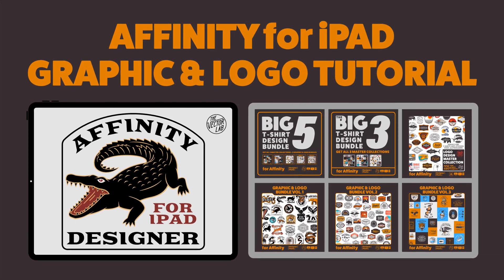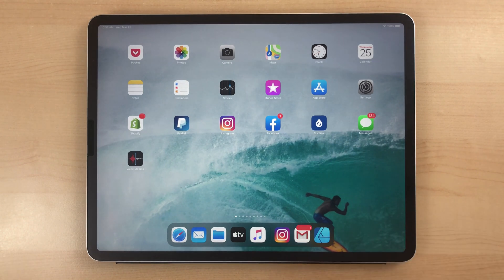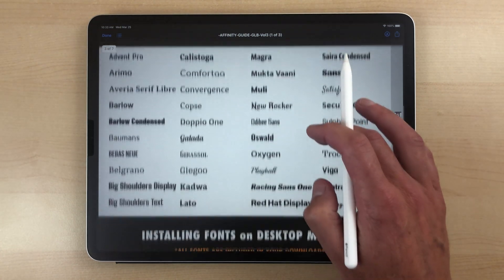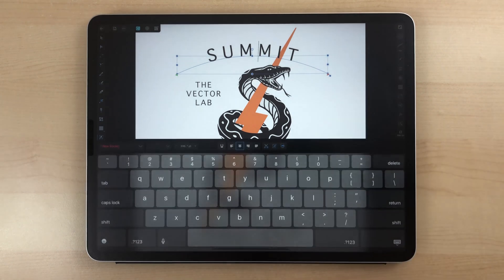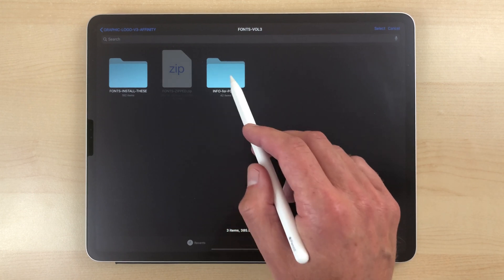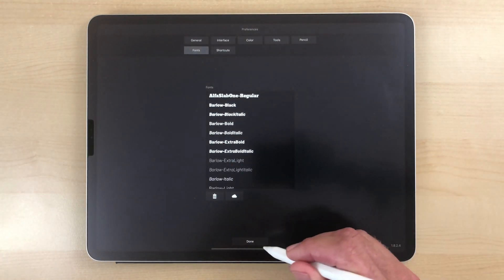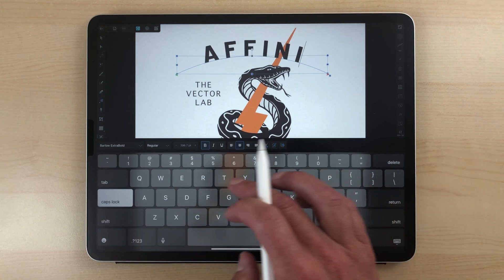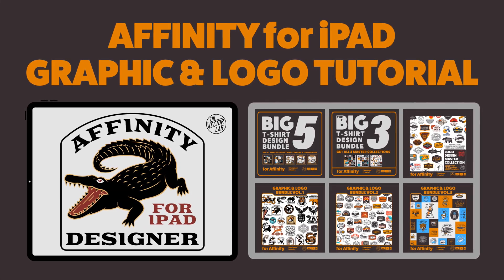iPad Tutorial: Graphic & Logo Templates for Affinity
How to download the files, install fonts, and edit the designs in Affinity Designer for iPad. This tutorial covers all Affinity graphic and logo templates bundles from TheVectorLab